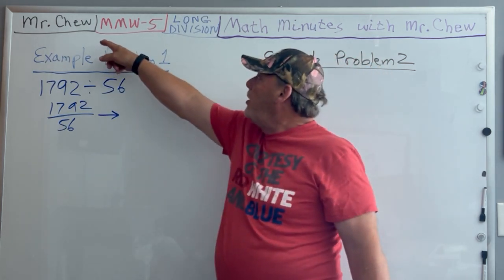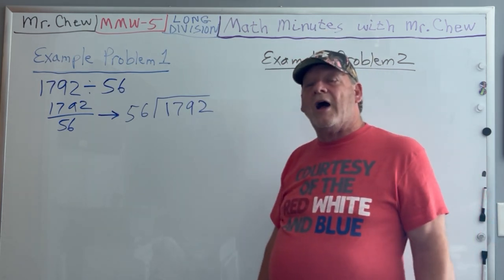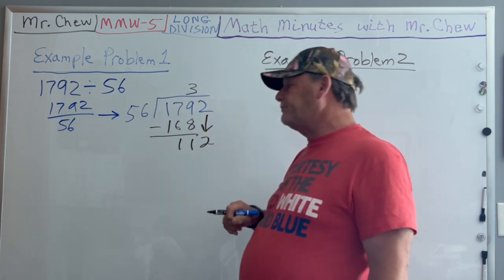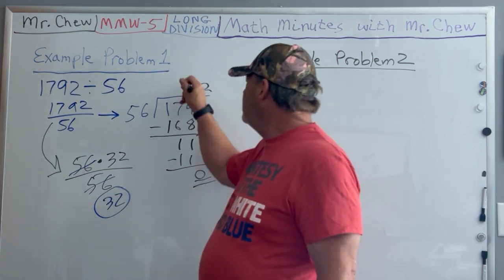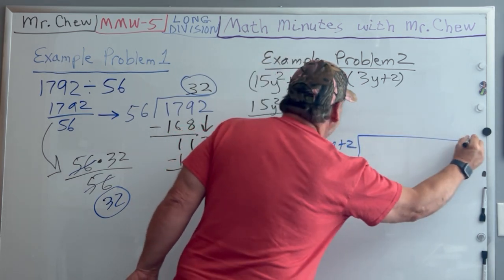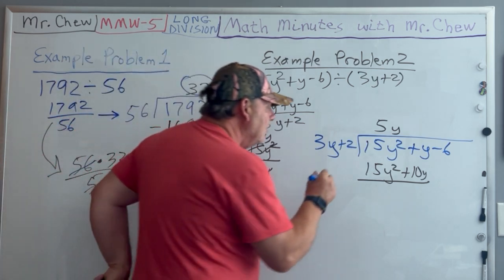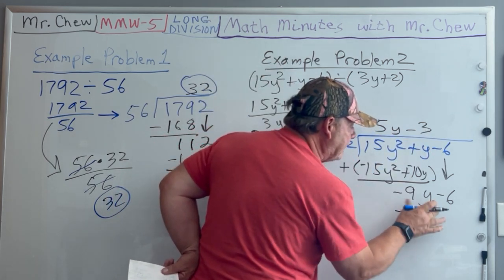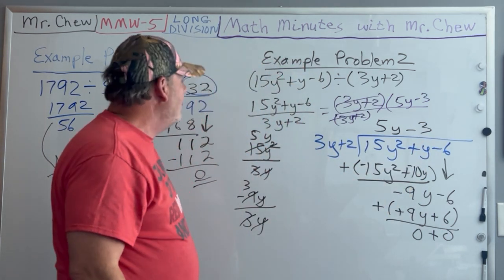Divide Numbers and Polynomials using Long Division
MMW-5 Divide Numbers and Polynomials using Long Division—No Remainders